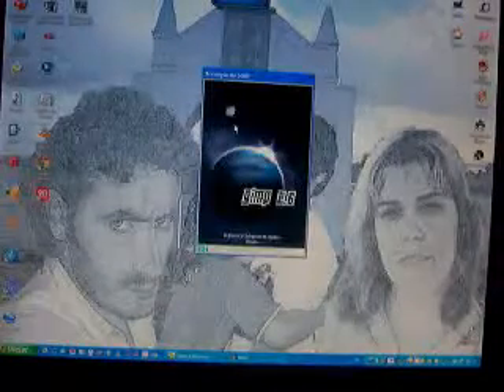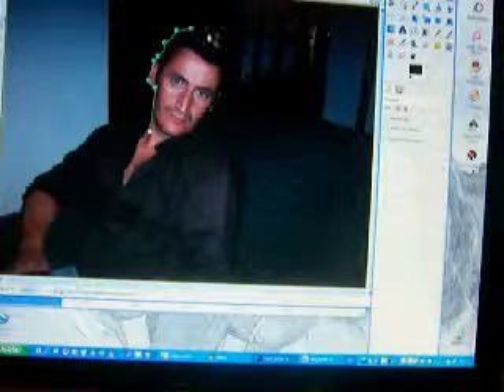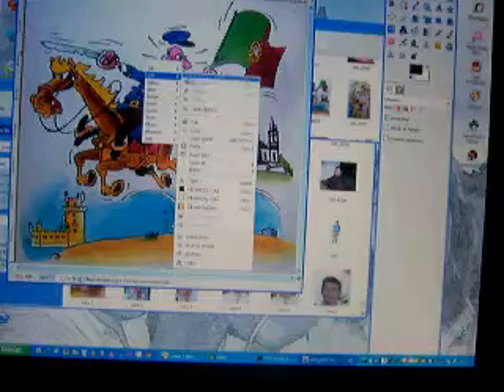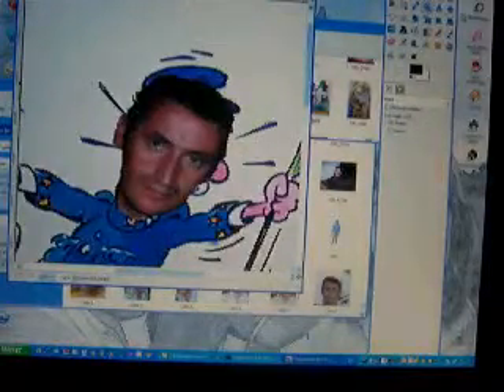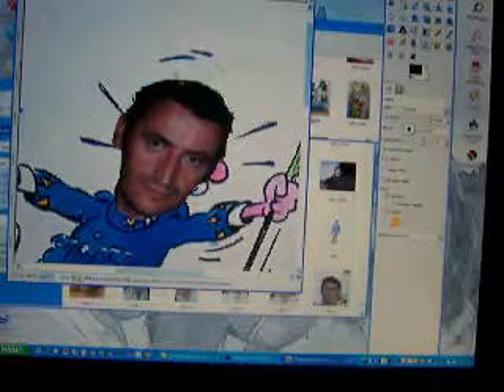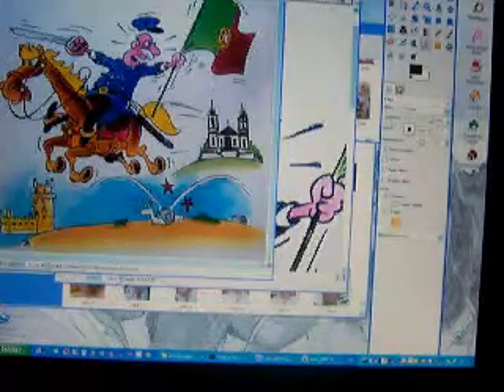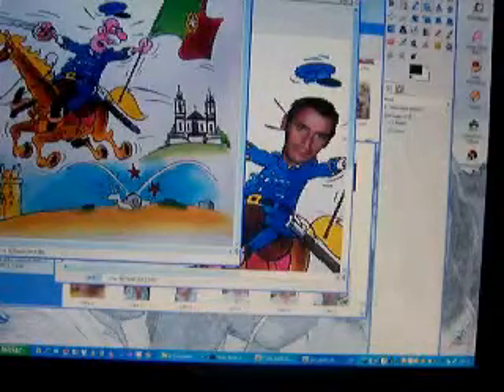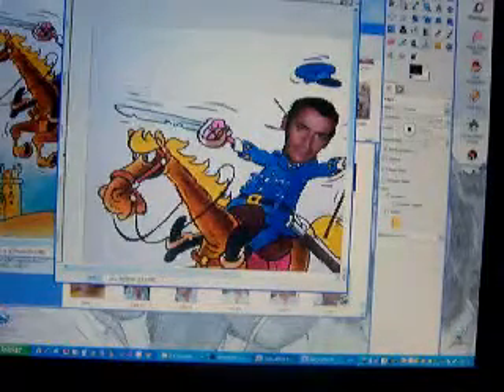gimp tutorial let´s make a funny photo with the gimp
gimp funny fotos photoshop free lol cartoons